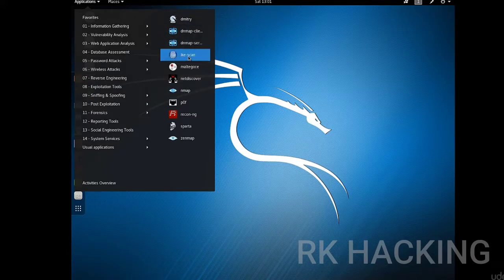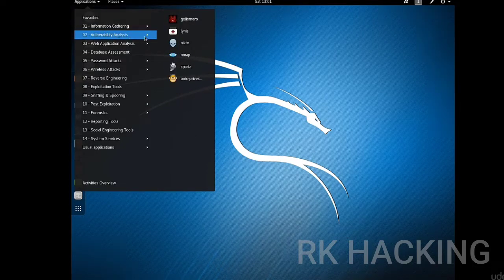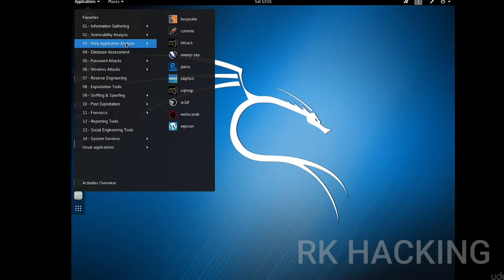About kali linux || mobile hacking